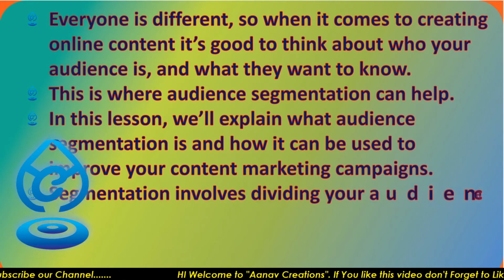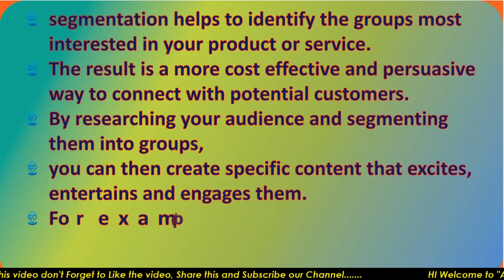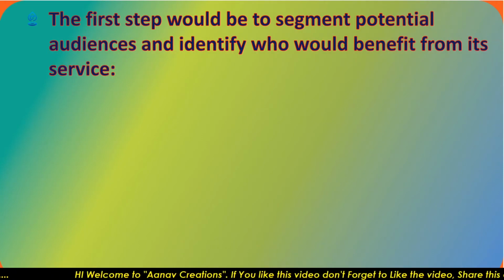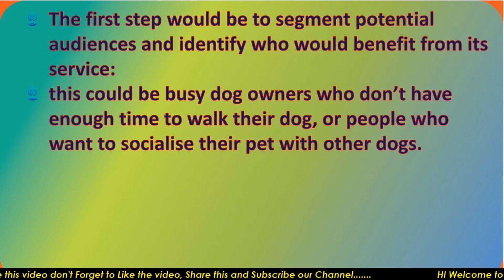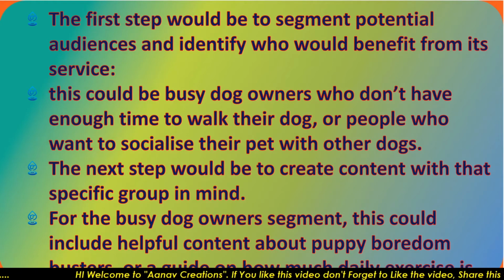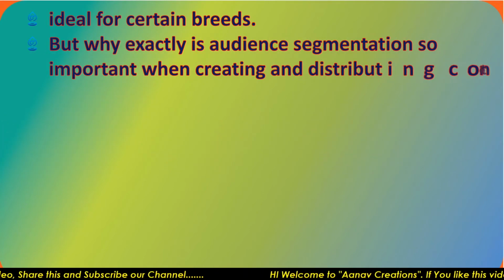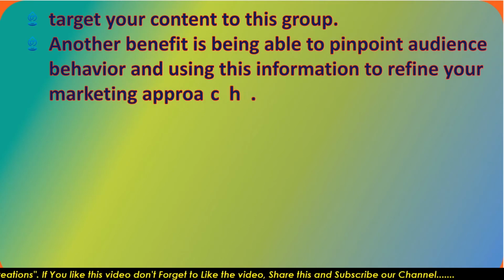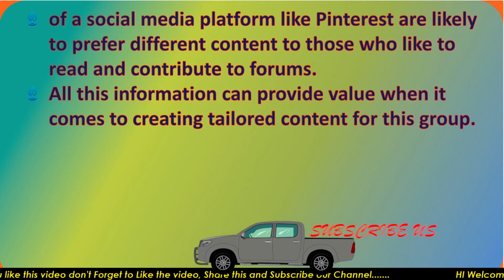Get to know your online customers In Digital Marketing | Customers jano Online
Get to know your online customers In Digital Marketing | Customers jano Online | @TechnicalMaanav @AanavCreations

with this you can easily learn about your customers of your online.

HI I am Ankit Singla, Digital Mentor  for blogging startup digital marketing Online Digital Marketing. We will guide you learn digital marketing Complete Digital marketing Programs and Stategies. We are also Providing Computer Basics, Adobe Illustrator, premier pro, MS office Learning Classes, Stock Photography in Pure Hindi to understand all indians across the world. PLease comment us for any kind of queries.

ways to,
let me,
secrets,
quotes,
tips,
how to get clients,
get clients,
 how to get digital marketing clients without cold callin
get digital marketing clients,
social media,
internet,
online,
business,
clients,
customers,
get,
how to,
digital marketing customers,
 how to get customers,
how to get digital marketing customers,
wale, how to get digital marketing clients,
 how to get clients without cold calling, digital marketing,
 get customers,
wale oyebanji